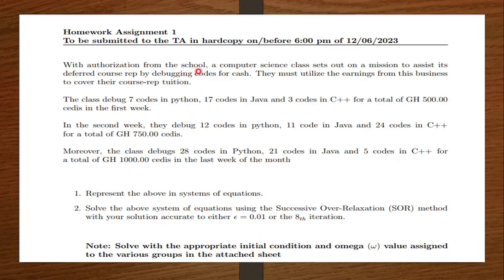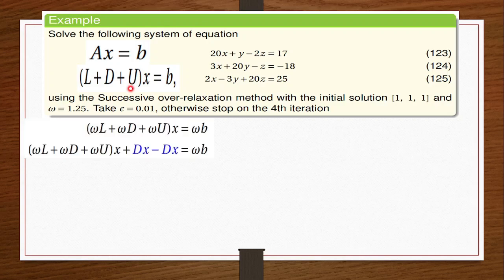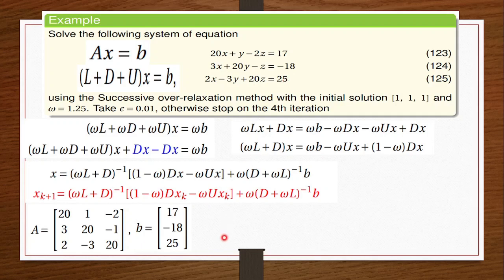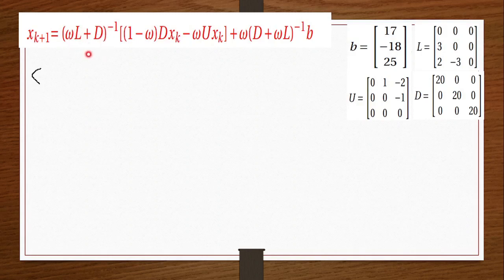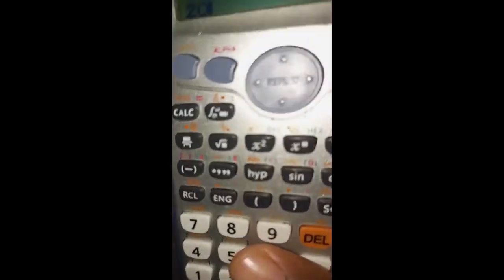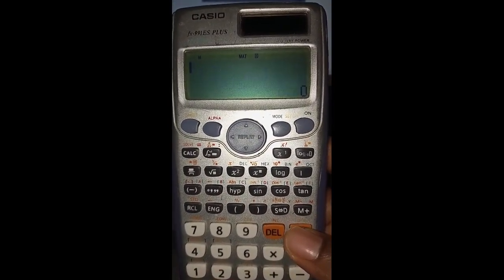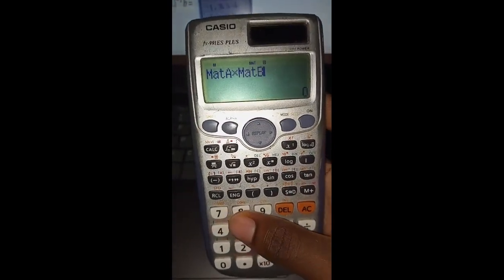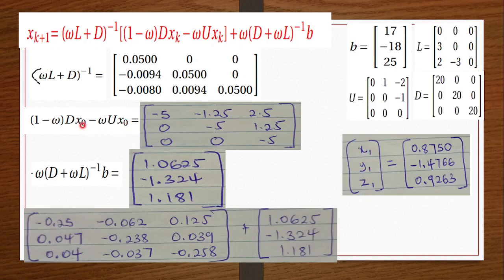Intro to Successive Over-Relaxation (SOR) Method || Numerical Analysis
This video will extensively introduce you to using the SOR Method in Numerical Analysis